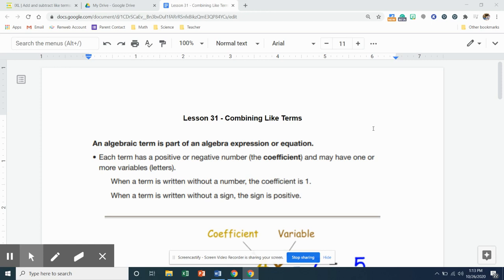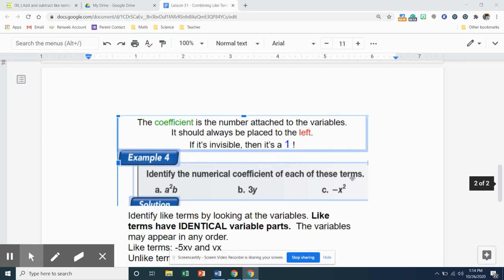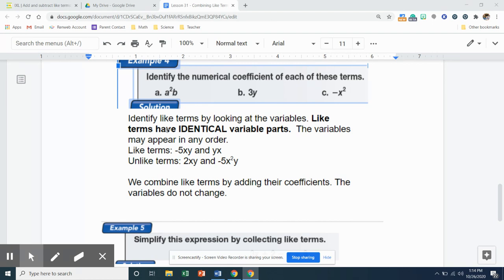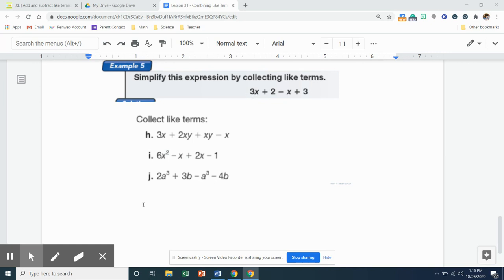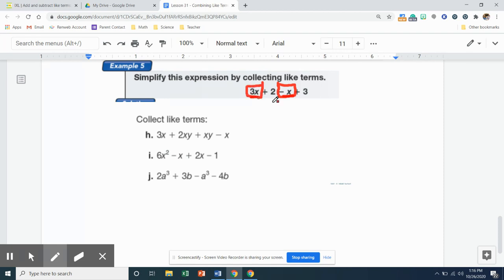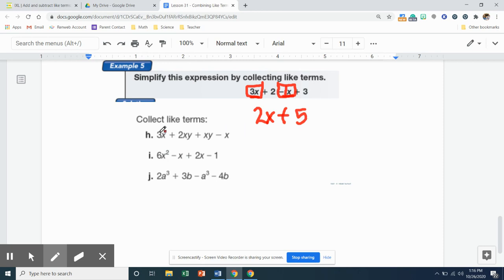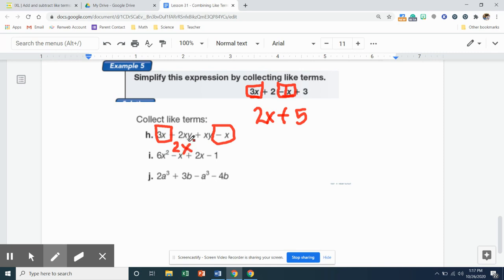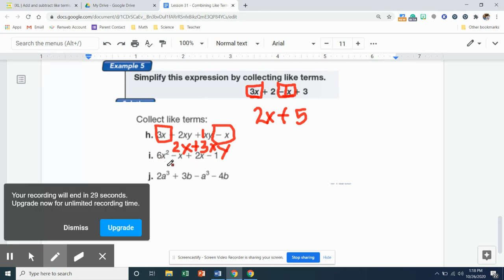Combining Like Terms